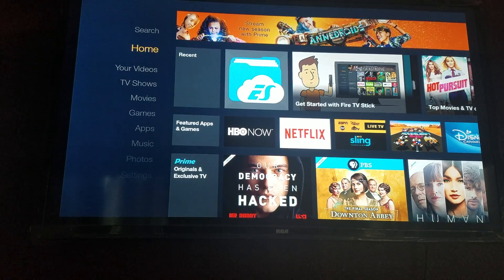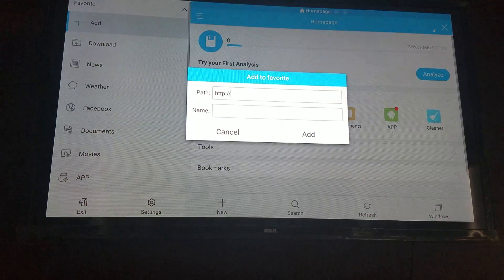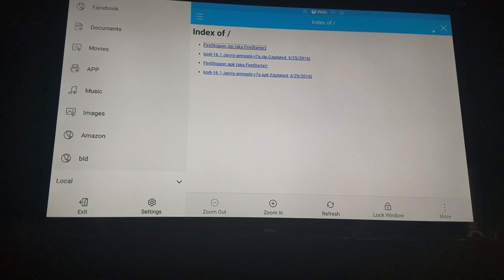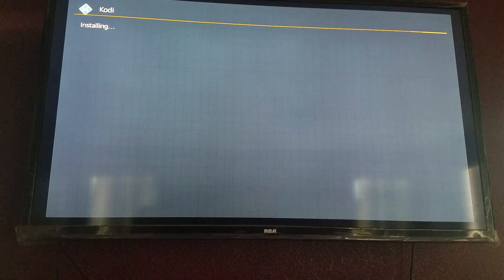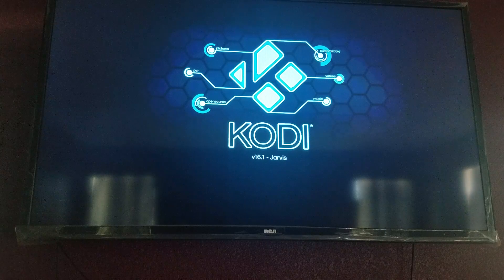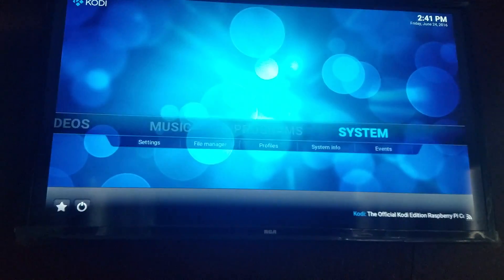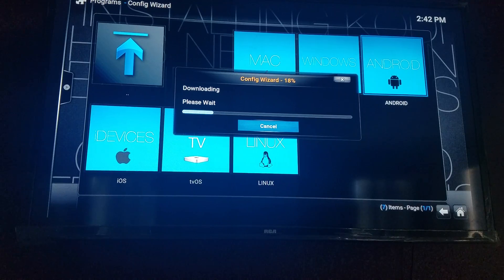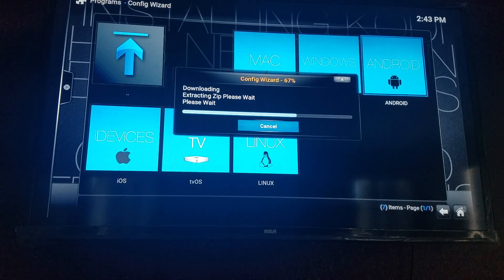Firestick tv kodi 16.1 New Method!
Im showing you guys today another way to get kodi on your amazon firestick tv the videos on youtube i came across seem to not work for me until i figured it out please watch and enjoy